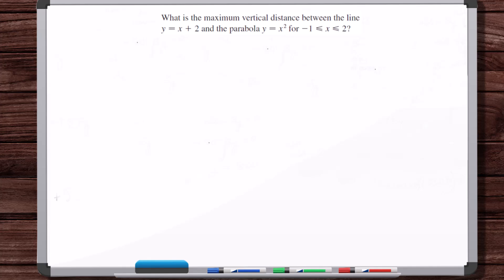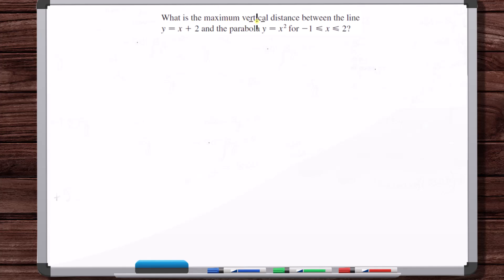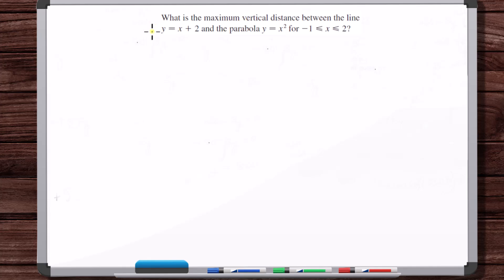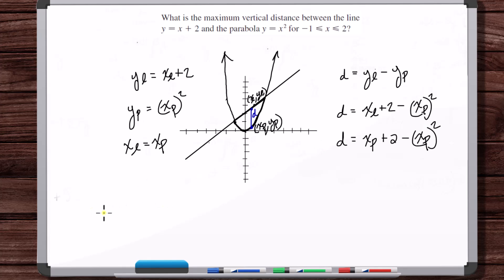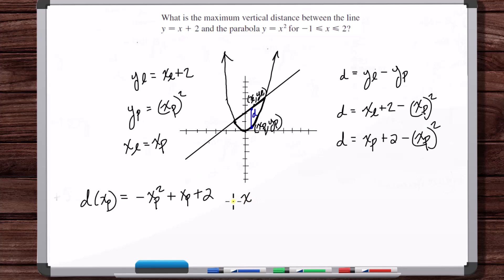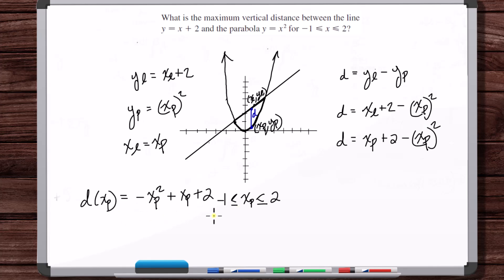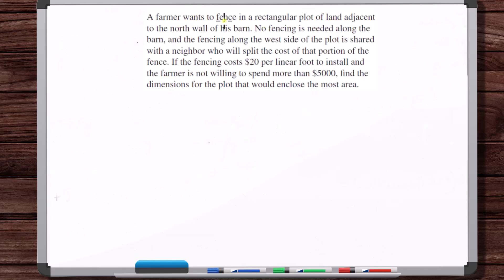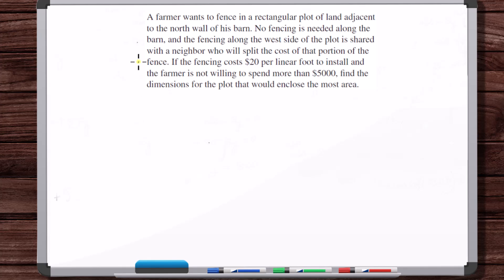Optimization Example Problems Part 1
In part 1 of the optimization example problems, we determine the maximum vertical distance between a line and a parabola, the maximum area a farmer can build with a constrained amount of fencing, the largest possible right cylinder than can be inscribed inside a sphere, and the most cost effective way to build an oil pipeline between a refinery and oil storage tanks.